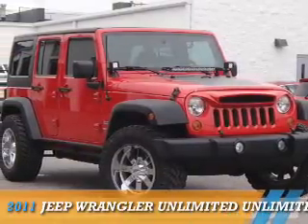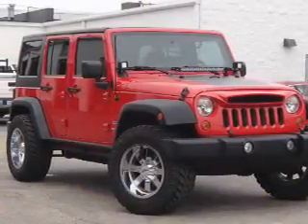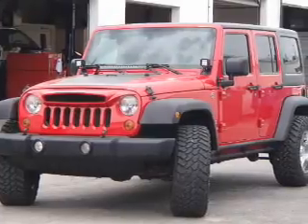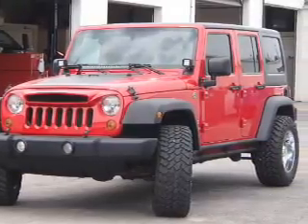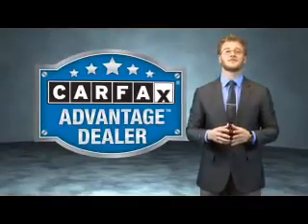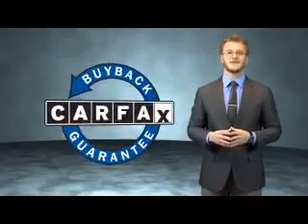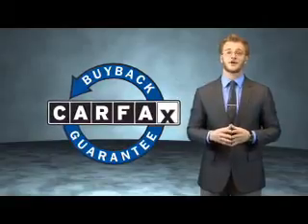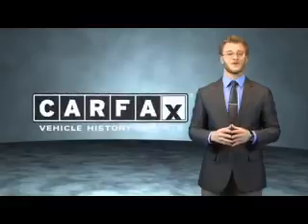2011 Jeep Wrangler Unlimited P29770A - Highland IL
Year: 2011
Make: Jeep
Model: Wrangler Unlimited
Trim: Unlimited Sport
Engine: 3.8 liter 6 Cylindercylinder 4WD
Transmission: Not Specified
Color:
Mileage: 87602
Address:
12631 State Route 143
Highland, IL 62249
VIN:1J4BA3H14BL609236